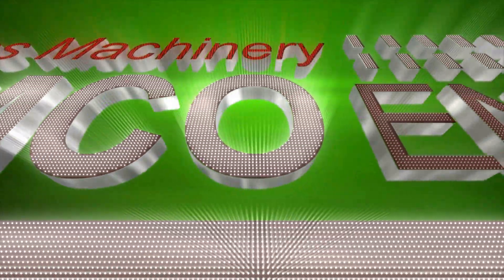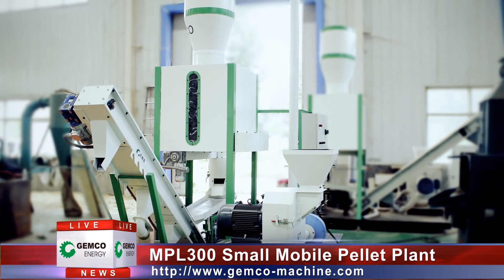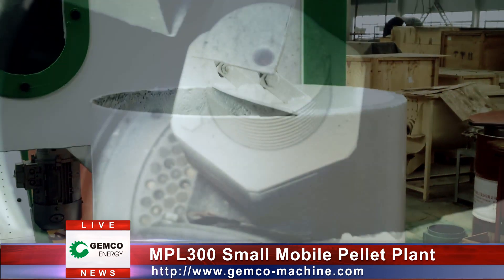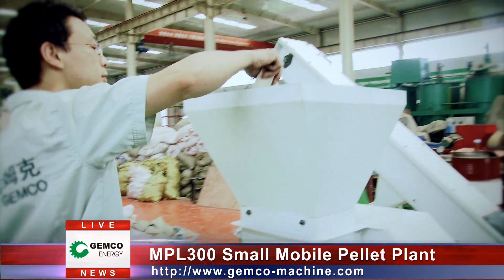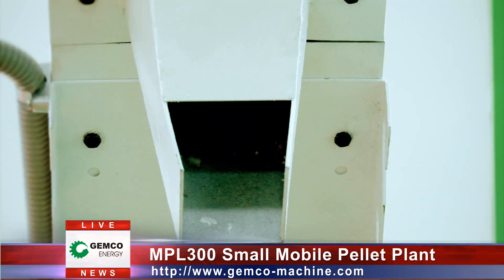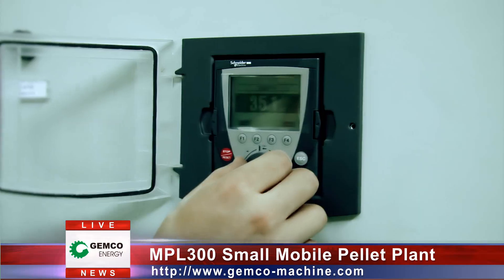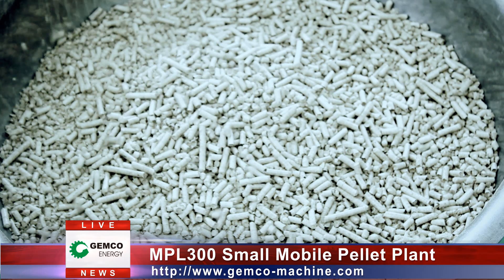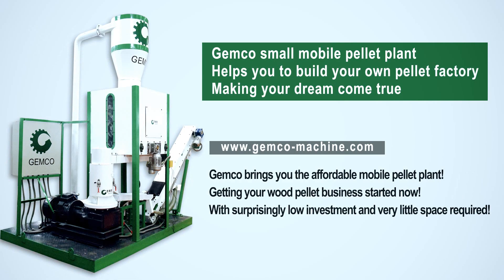Small mobile pellet plant is to be your pellet making factory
Small mobile pellet plant for sale now. With delicate design, the biomass pellet plant has all the necessary machines and equipment for a small scale wood pellet production line together. And because all the electric components are from Schneider Electric, it ensures a longer working life for the pellet mill plant. So reasonabley, the mobile pellet plant will by a large extent improve the working efficiency and lower your pellets production costs.
With the advanced design and optimized manufacturing technology, the Gemco mobile wood pellet plant is born to be the desirable baby, with the charming characteristics of multifunctions, easy & safe operation, compact structure, and steady production capacity for high density pellet fuel. And also it makes the transportation, installment and maintenance of the machine much easier and convenient.